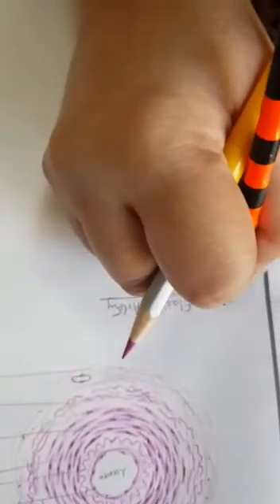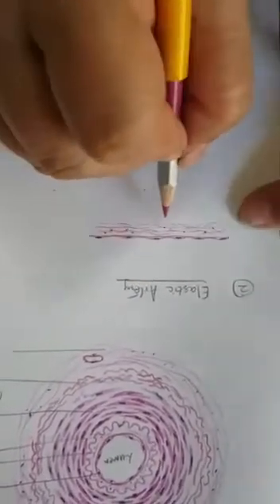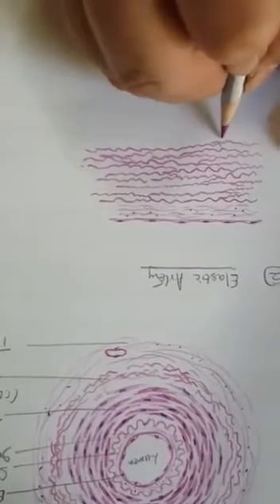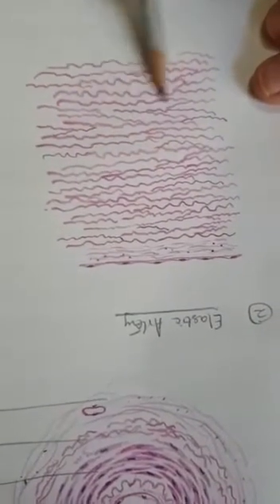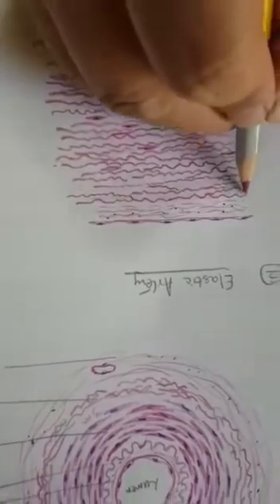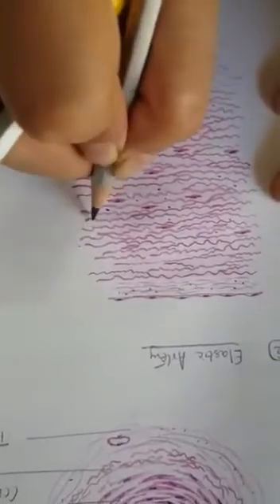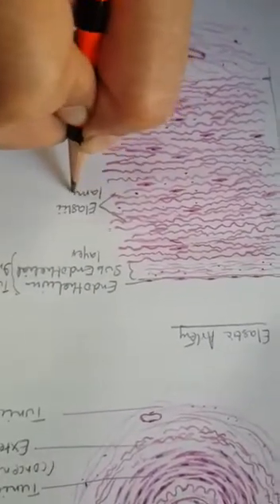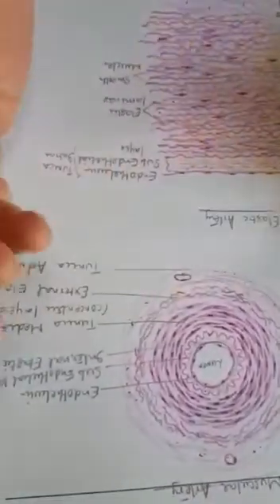Learn to draw elastic artery histology diagram ( Microscopic Anatomy)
elastic artery histology diagram